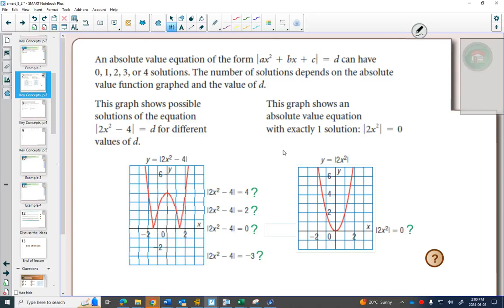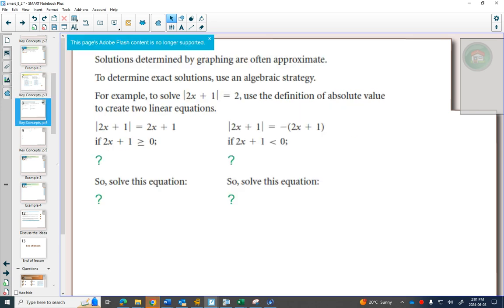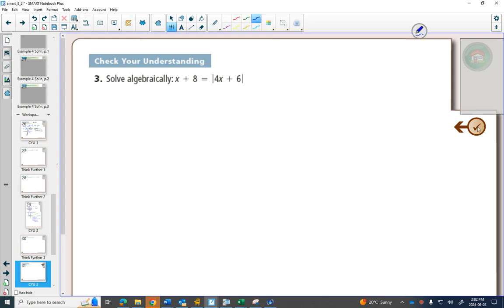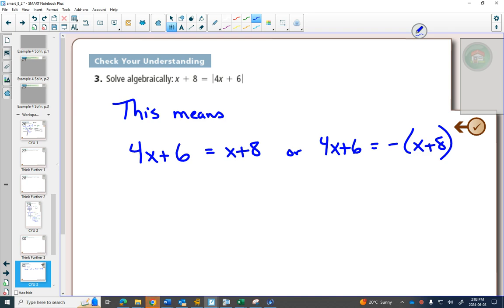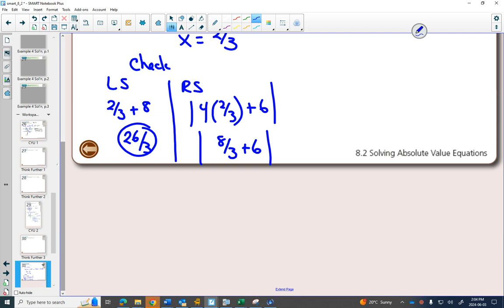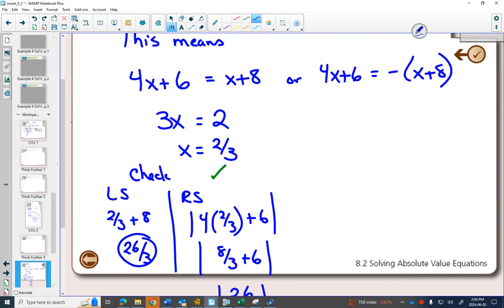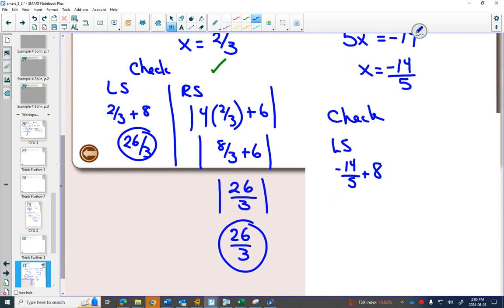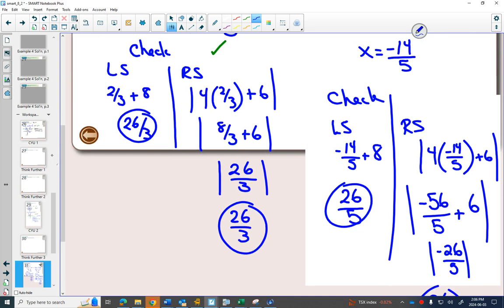30SP 8 2 Example 3